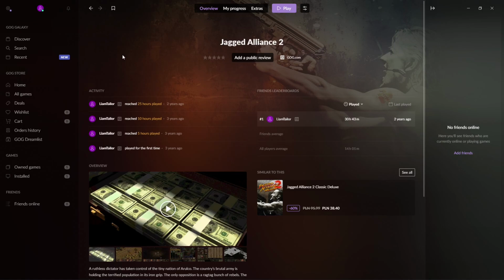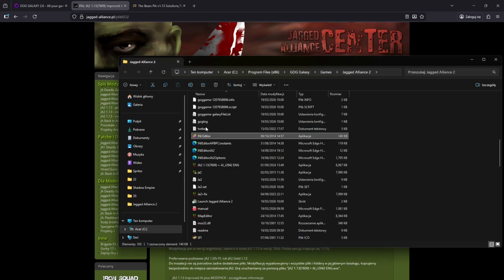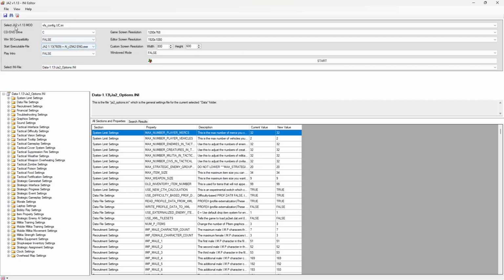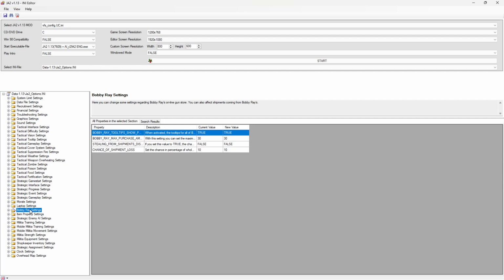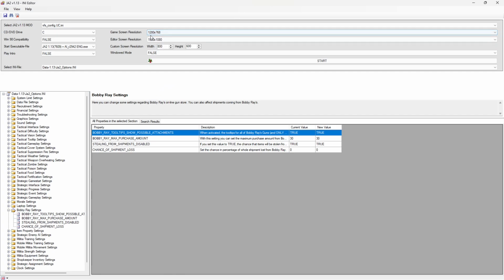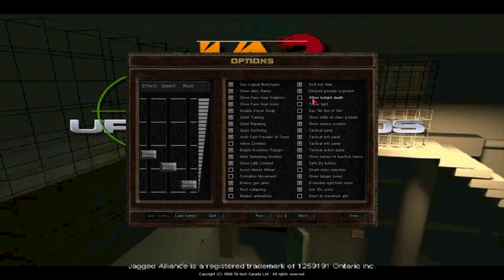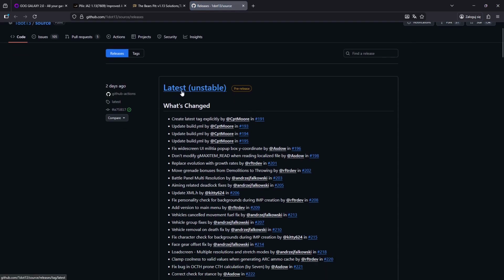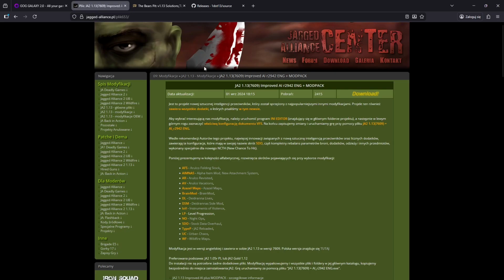How to install Jagged Alliance 2 1.13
The easiest way to install Jagged Alliance 2 1.13 with a bunch of additional modpacks already included and configured.

- get your JA 2 (1999 edition) game here for super cheap
- get you 1.13 + modpacks here

Below you can find how to download and install the latest 1.13 version: